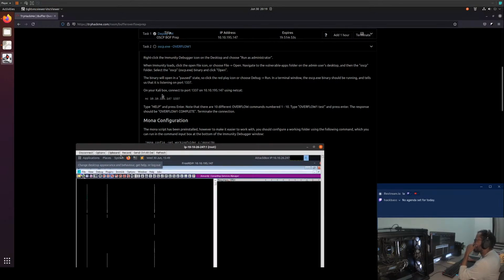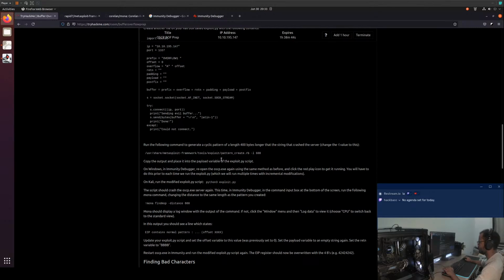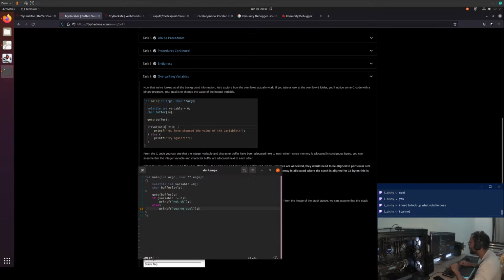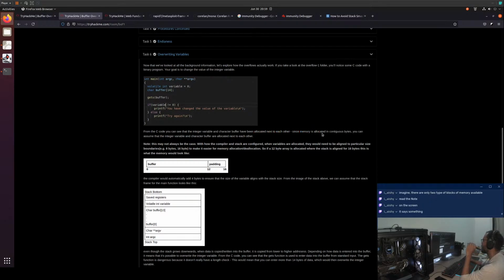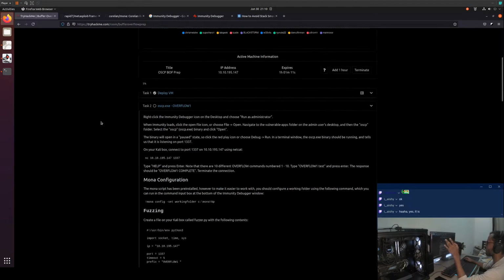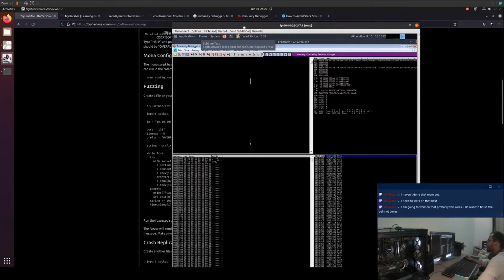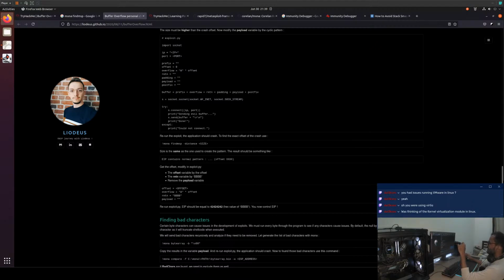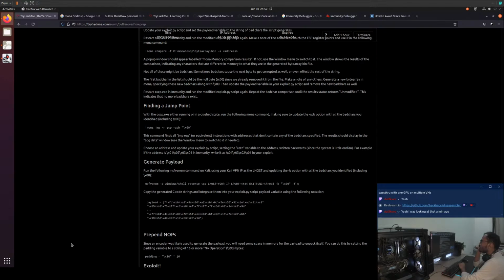Try hack me | buffer overflow | #5.2 | !cmds